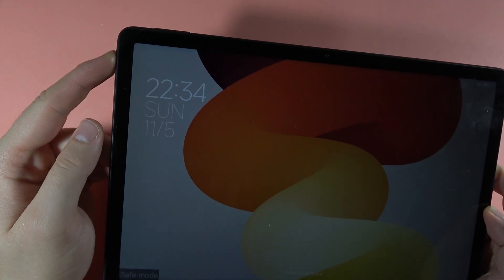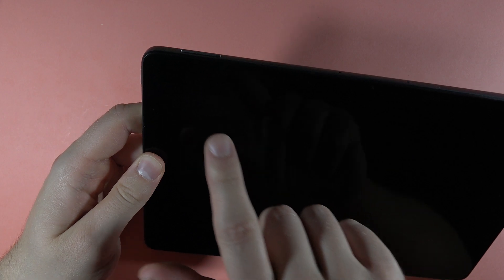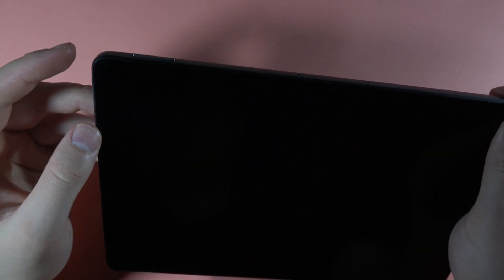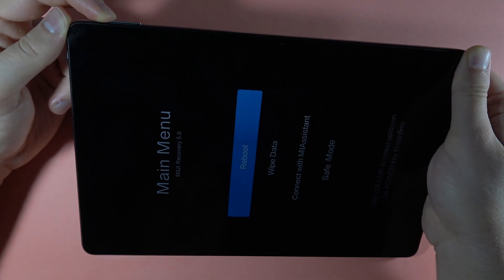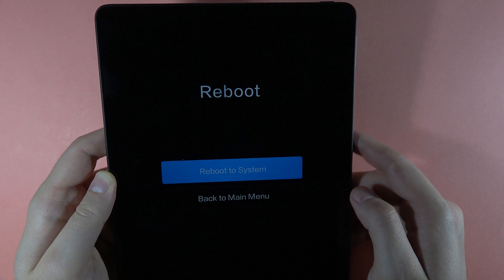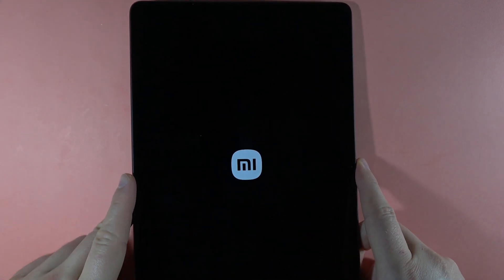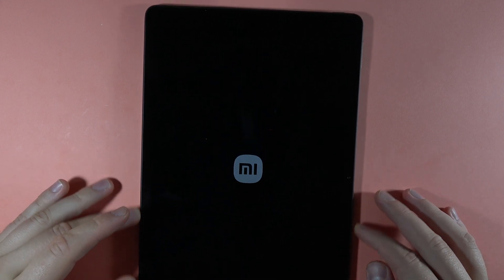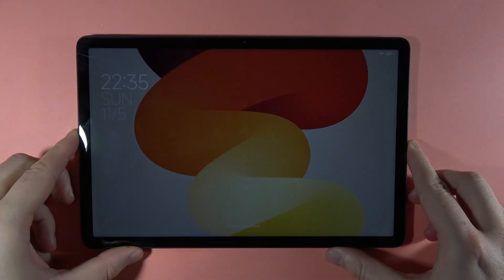How to Exit Safe Mode on Redmi Pad SE?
Discover the quick and easy steps to exit Safe Mode on your Redmi Pad SE in my latest video tutorial. I'll guide you through the simple process, ensuring your device returns to normal mode smoothly without any technical hassle.